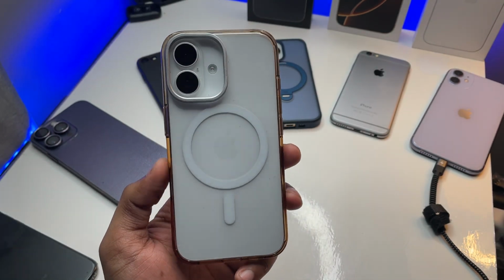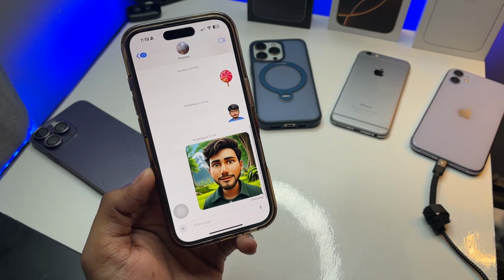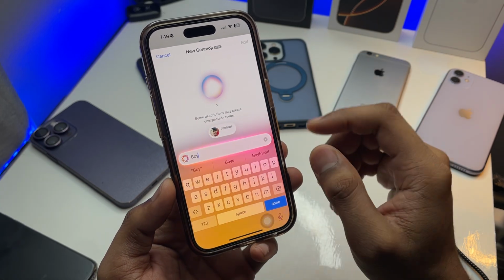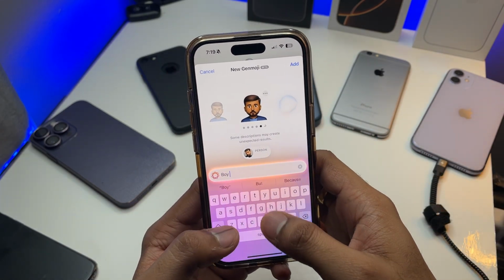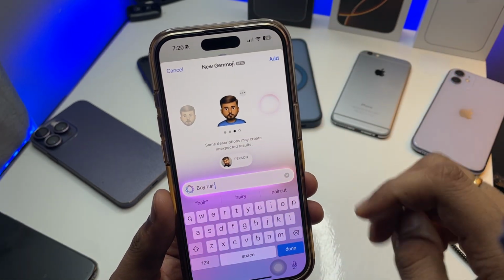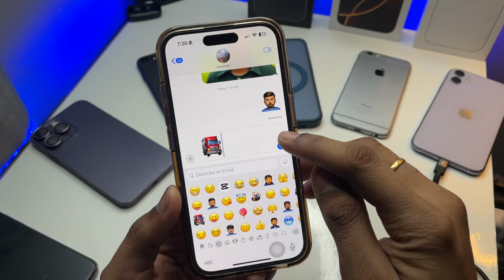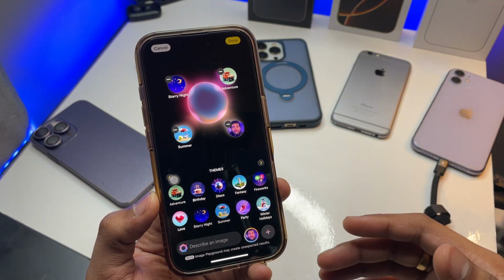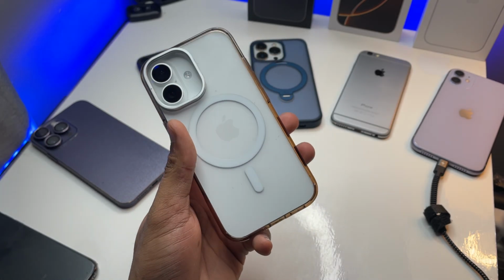How to Create Genmoji's in any iPhone